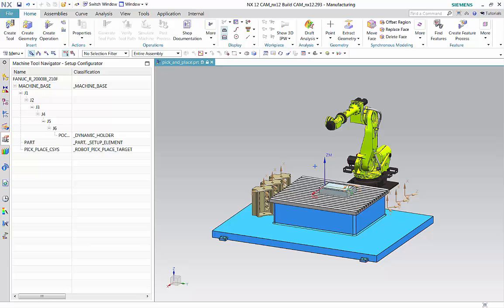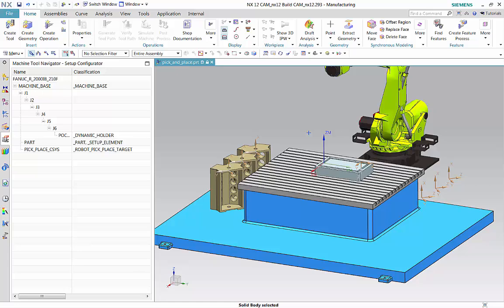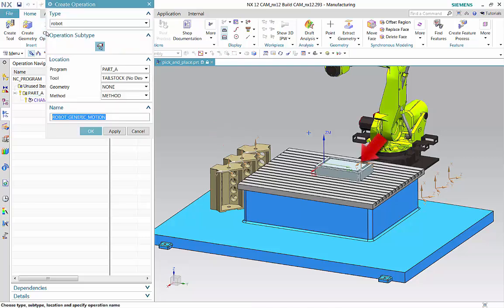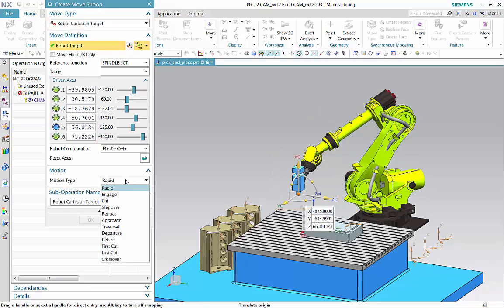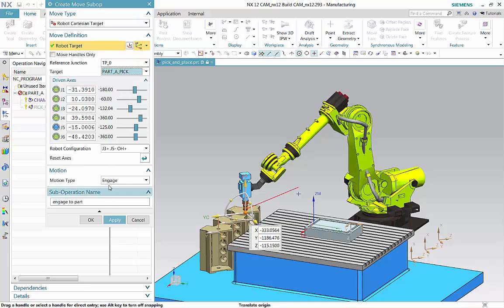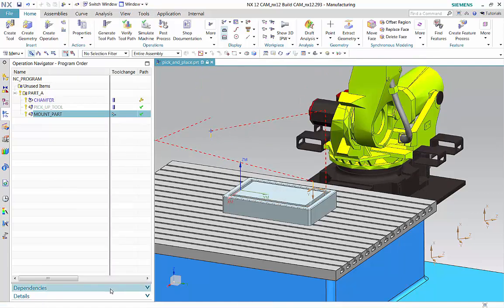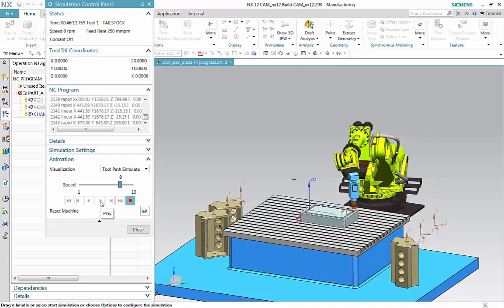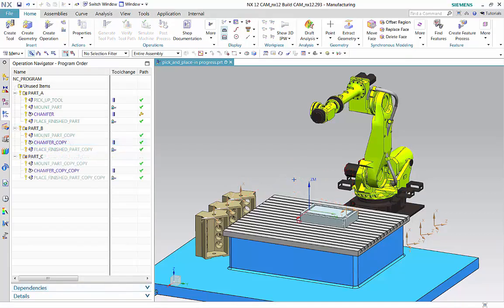NX CAM 12 - Robotic Pick & Place Programming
NX CAM 12- Robotic Pick and Place Programming